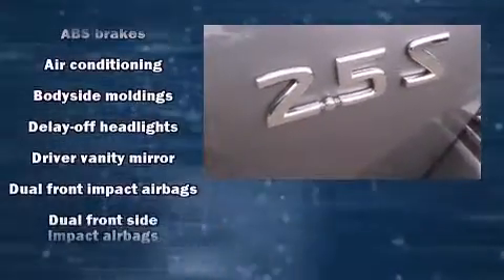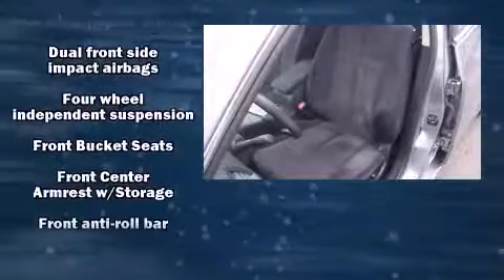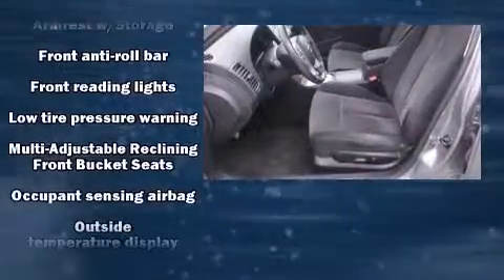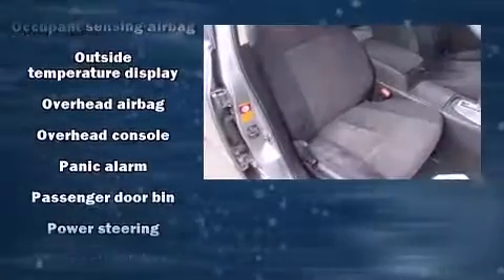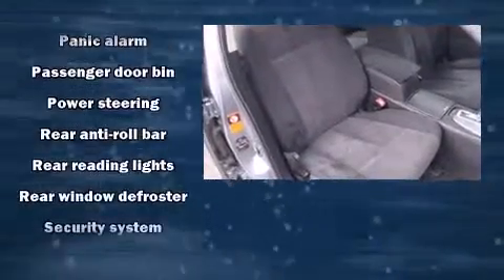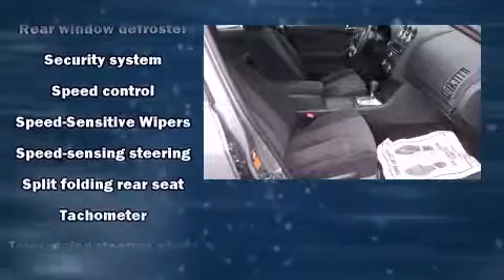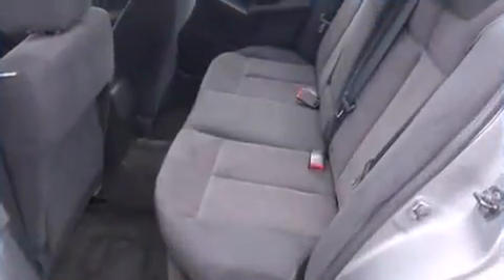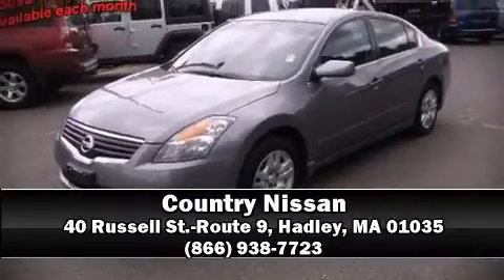2009 Nissan Altima in Hadley, MA 01035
Country Nissan
40 Russell St.-Route 9

Come test drive this 2009 Nissan Altima. With less than 40,000 miles on the odometer, this 4 door sedan prioritizes comfort, safety and convenience. Smooth gearshifts are achieved thanks to the 2.5 liter 4 cylinder engine, providing a spirited, yet composed ride and drive. Nissan infused the interior with top shelf amenities, such as: delay-off headlights, variably intermittent wipers, an outside temperature display, tilt steering wheel, cruise control, an overhead console, and 1-touch window functionality. Nissan also prioritized safety and security by including: dual front impact airbags, head curtain airbags, anti-whiplash front head restraints, a security system, and 4 wheel disc brakes with ABS. This car was designed with safety in mind, allowing you to drive with even greater assurance. A Carfax history report indicates just one previous owner. We know that you have high expectations, and we enjoy the challenge of meeting and exceeding them! Stop by our dealership or give us a call for more information.